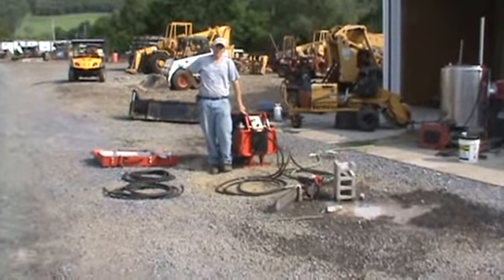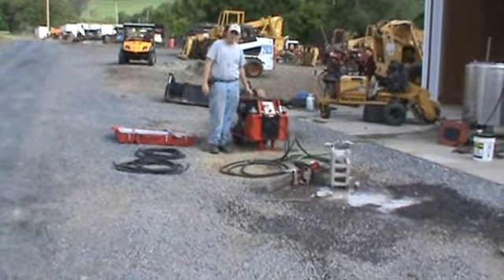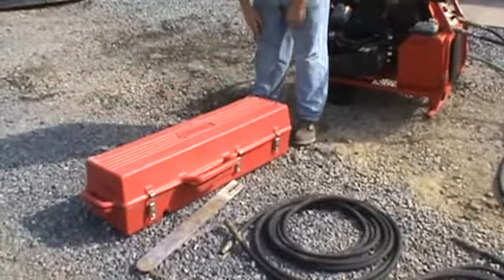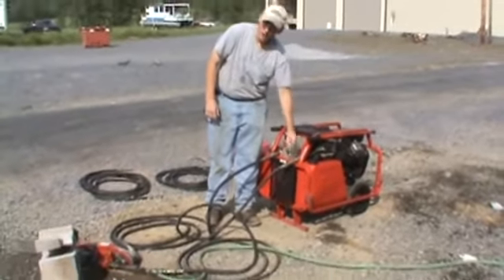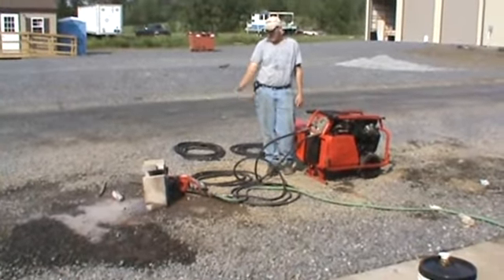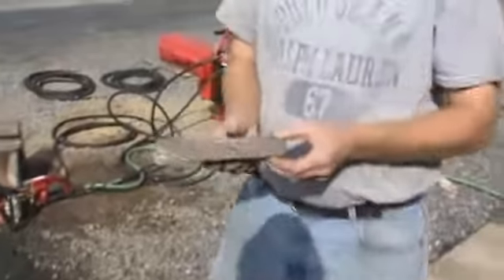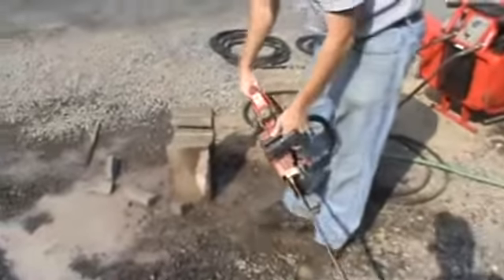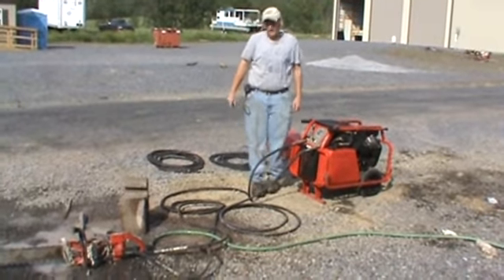ICS P95 Multipack Hydraulic Power Unit With ICS 823 Concrete Chain Saw 19" Bar For Sale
ICS P95 Multipack Hydraulic Power With A ICS 823 Concrete Chain Saw With A 19" Bar, Powered By A Briggs And Stratton Vanguard 18HP V-Twin Electric Start Gas Engine, Serviced And Ready To Work, ICS 823 Saw Comes With A 19" Bar Two Chians and a 24" Bar With No Chain. Unit Works Good!!! Please call Mark Or Nick (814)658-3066